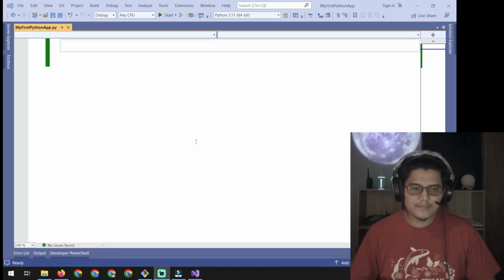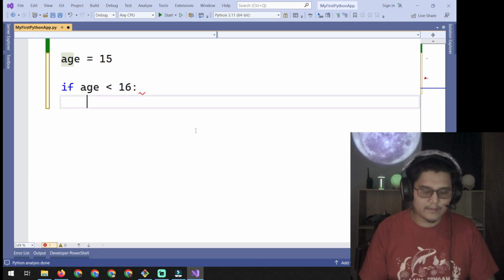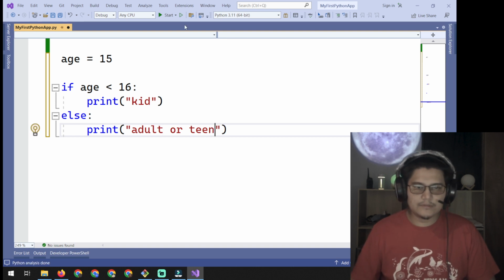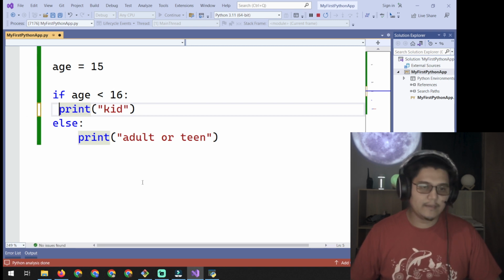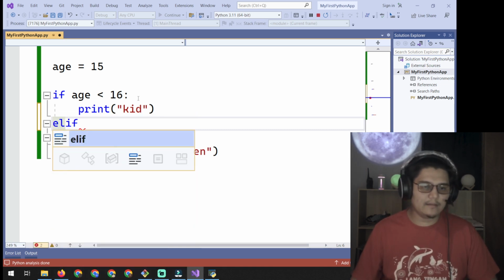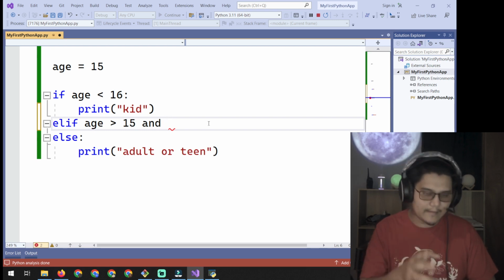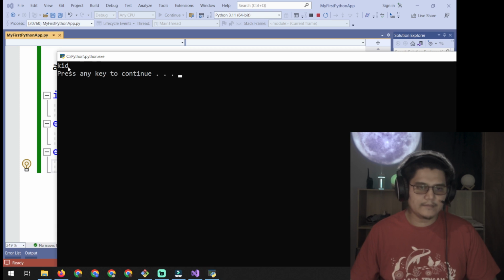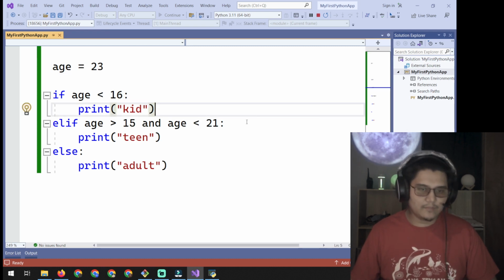learn python part 7 - if else elif statement